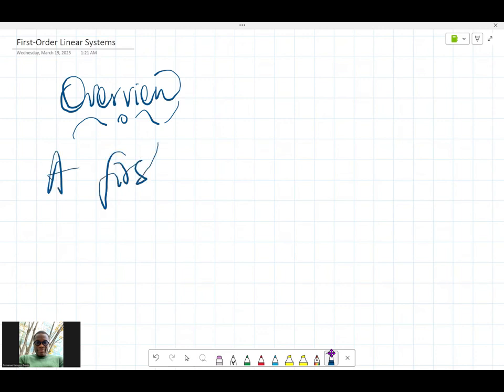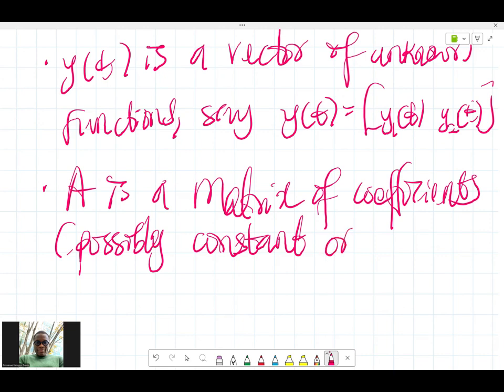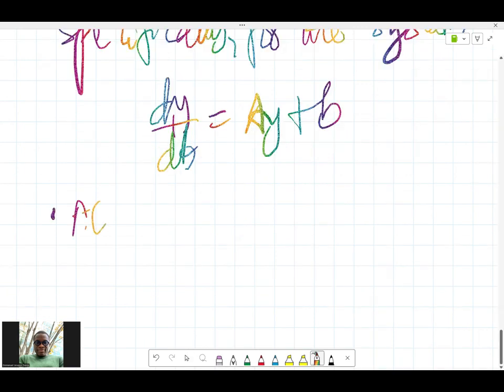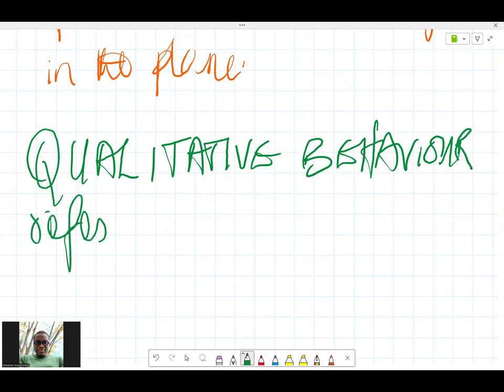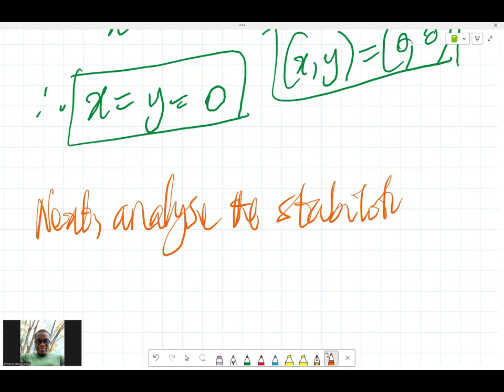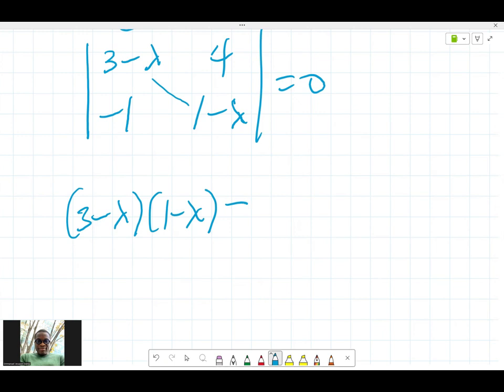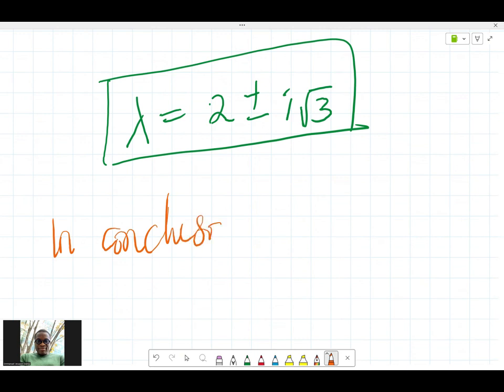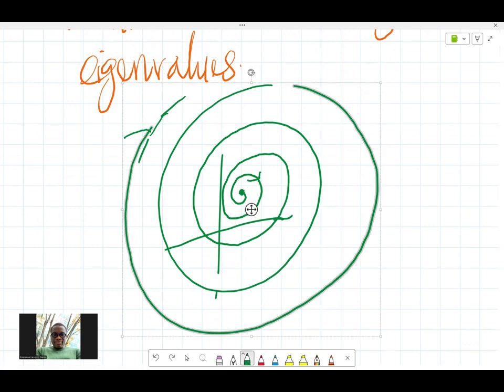22. First-Order Linear Systems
In this video, we explore the concepts of first-order linear systems, matrix representation, and the existence and uniqueness theorem.

We also discuss direction fields and the qualitative behavior of solutions, with a worked example to demonstrate the key points.

This video will help you understand how to represent linear systems using matrices, determine the existence of solutions, and analyze the long-term behavior of these systems through graphical methods.

Whether you're studying differential equations or just curious about how these systems work, this video provides a clear and concise explanation.